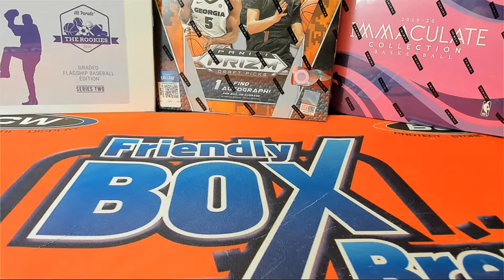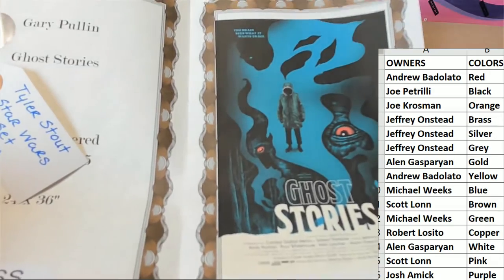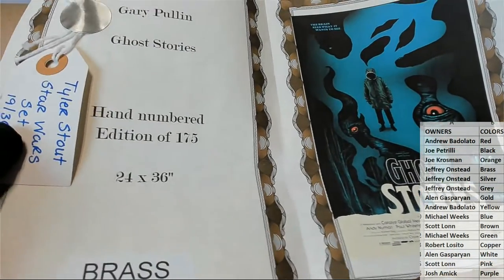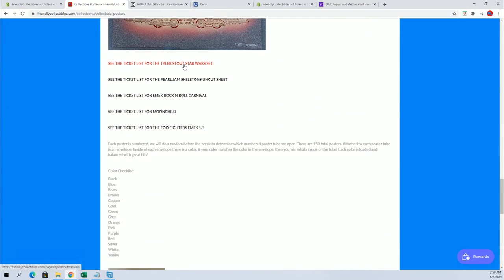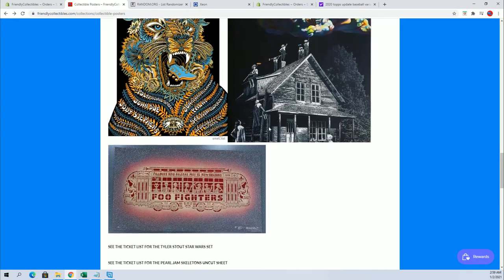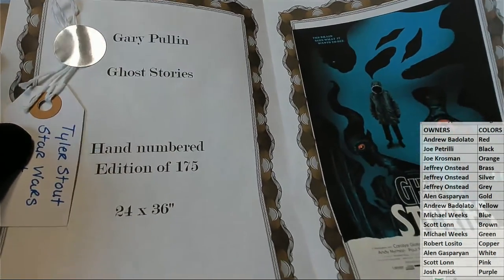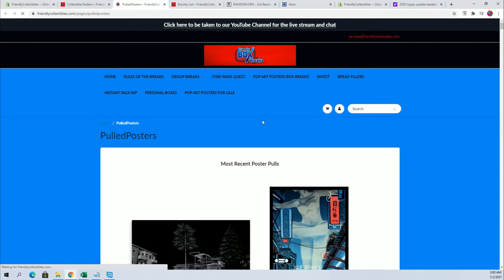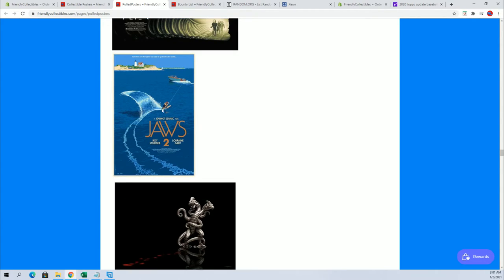2020 Booty Box Screen Print Pop Art Posters ID BBGIGPOST156